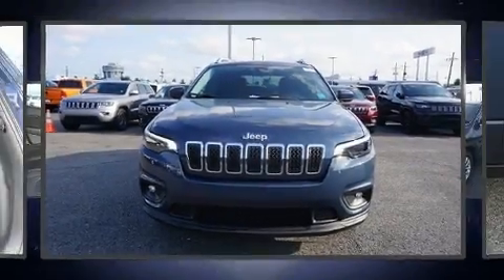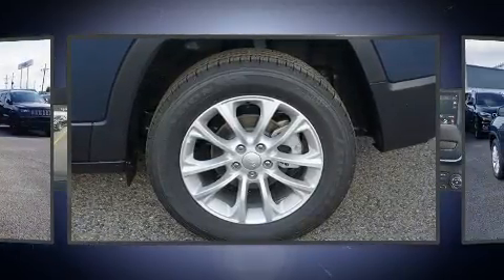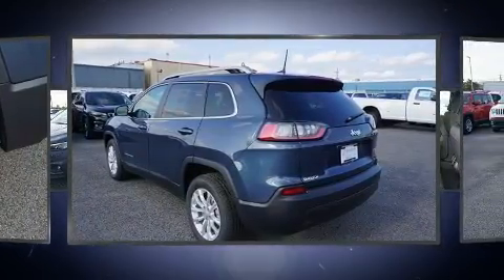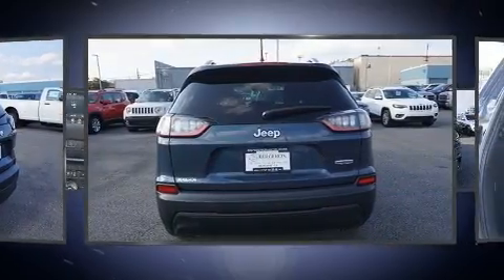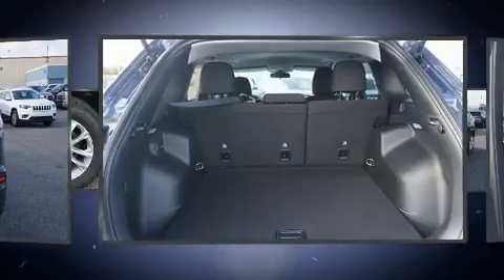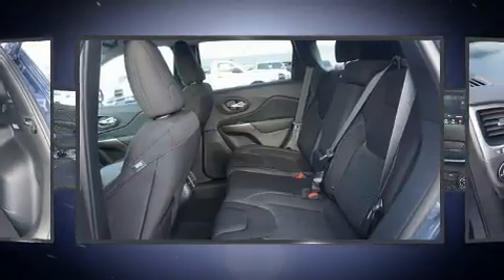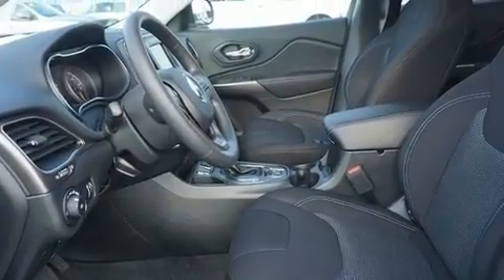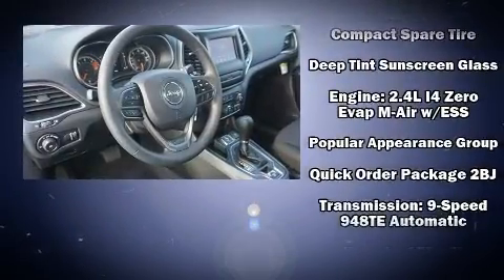2019 Jeep Cherokee LATITUDE FWD in Metairie, LA 70002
Bergeron Automotive
3525 Veterans Memorial Blvd

The 2019 Jeep Cherokee. A wealth of standard features means that you no longer have to sacrifice. Such as remote keyless entry, a tachometer, a trip computer, heated door mirrors, cruise control, an overhead console, a roof rack, and 1-touch window functionality. Jeep ensures the safety and security of its passengers with equipment such as: dual front impact airbags with occupant sensing airbag, front and rear side impact airbags, traction control, brake assist, anti-whiplash front head restraints, ignition disabling, and 4 wheel disc brakes with ABS. With electronic stability control supplementing mechanical systems, you'll maintain precise command of the roadway. We pride ourselves in the quality that we offer on all of our vehicles. Please don't hesitate to give us a call.